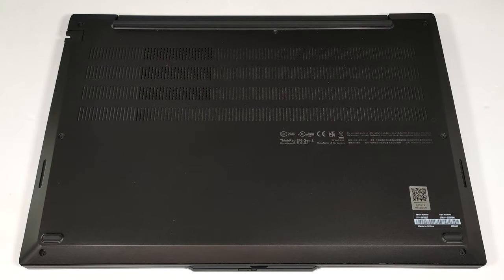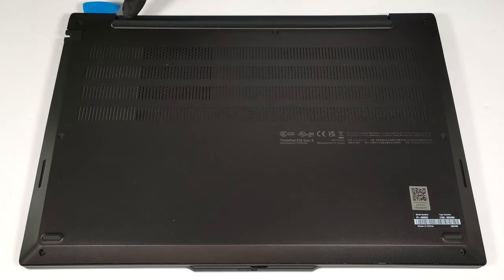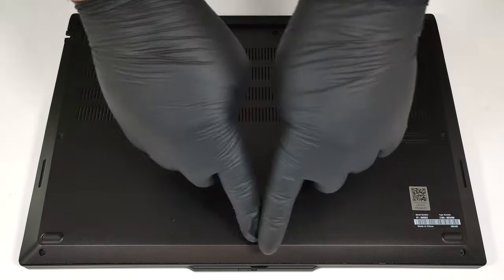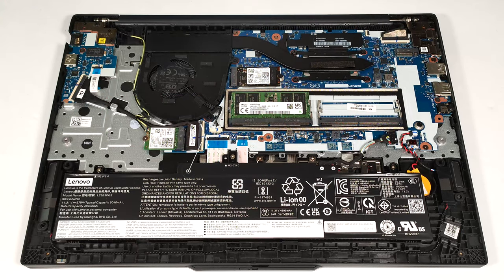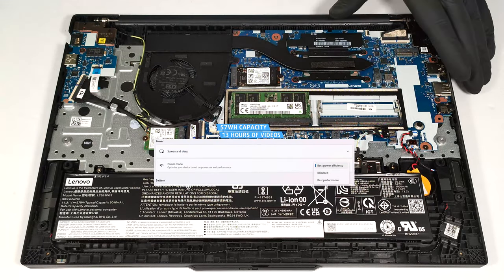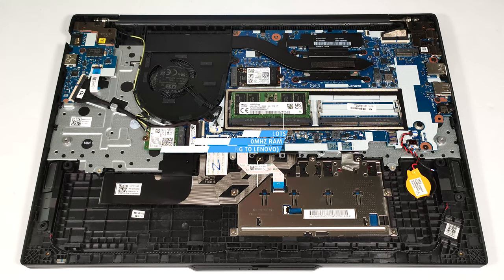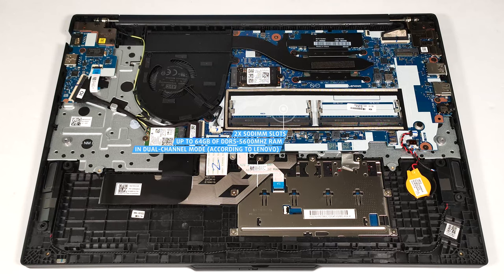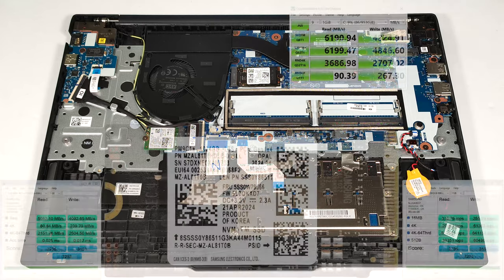🛠️ How to open Lenovo ThinkPad E16 Gen 2 (Intel) - disassembly and upgrade options